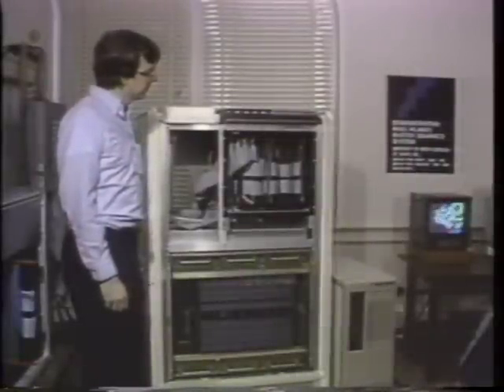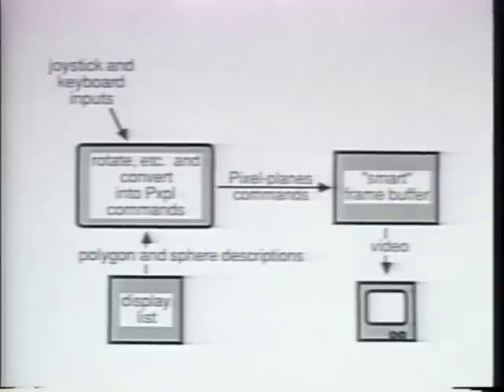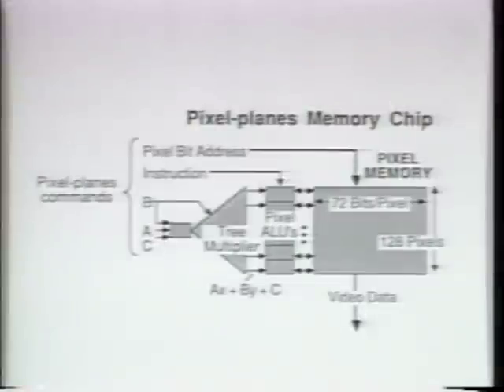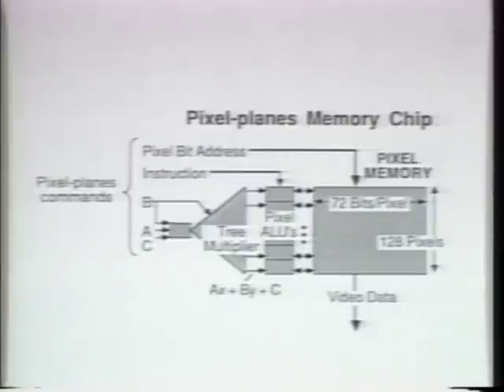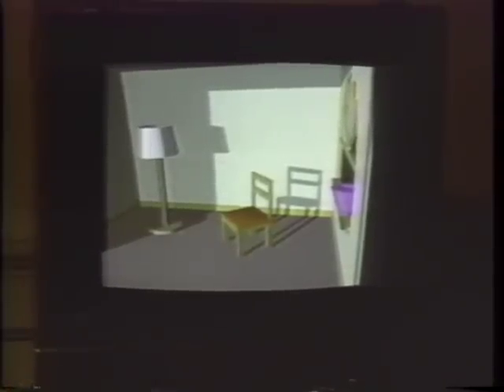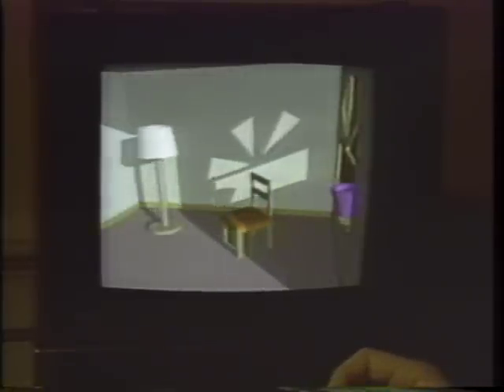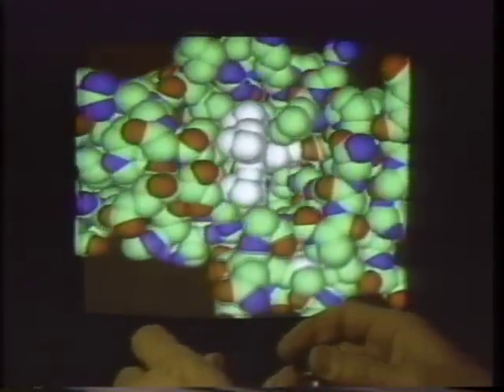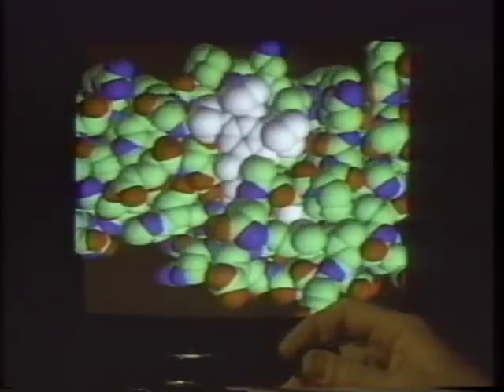Pixel Planes 4 (1987)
Pixel Planes 4 was one in a series of innovative graphics systems developed at the University of North Carolina in the 1980s. Using tightly coupled memory and processing, the system could provide a very high level of performance for the time.